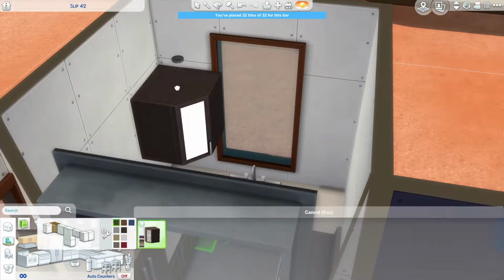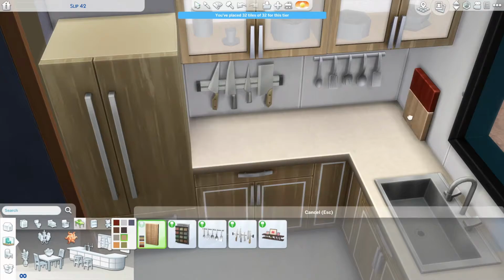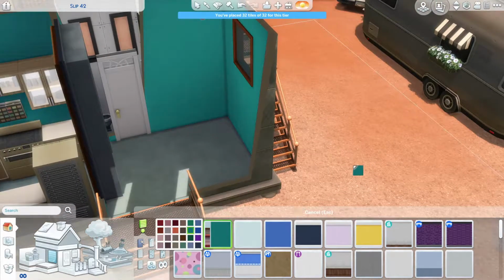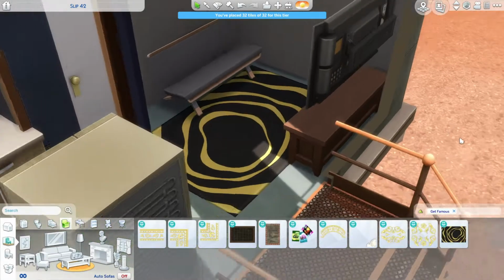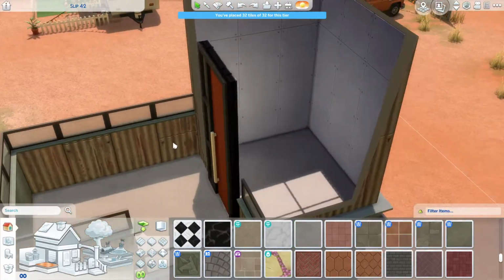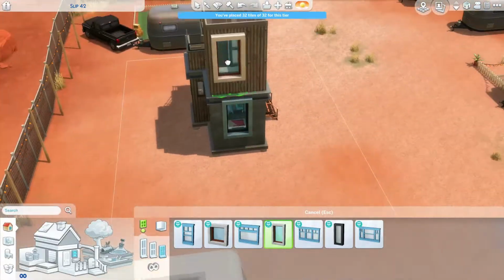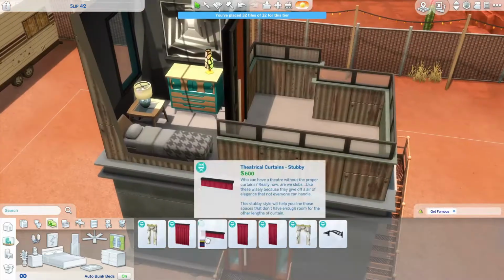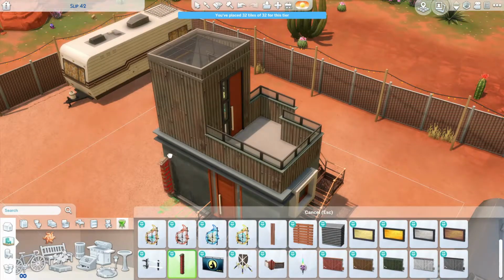The Sims 4 | 🎬 Old Actors Getaway 🌟 | Speed Build | No CC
♡OPEN ME♡
Sims 4 Speed Build-
Today's Speed Build video is a Micro Getaway Home  made for a retired Actor . The Getaway Home speed build is not pack restricted, was majority of Strangerville, Get Famous and Base Game

🌸 World: Strangerville
🌸 Lot: Slip 42
🌸 Bedroom: 1
🌸 Bathroom: 1
🌸 Sims: 1
🌸 Size:  20x`5
🌸 Price: $37,636

*All of my Speed Builds can be found on the Gallery for download. All Speed Builds are Play Tested and Sims Approved!
Origin ID listed below.

Videos Upload Schedule: Random Uploads

Music From: Wondershare Filmora
Thumbnail made with PicsArt

As Always Share that Sims love!

Toodles...❤️